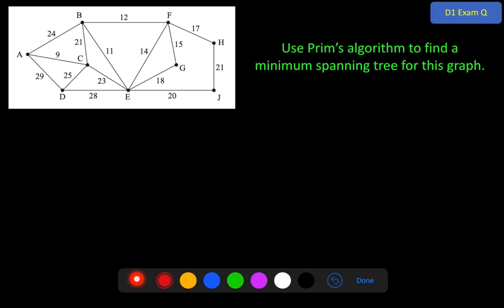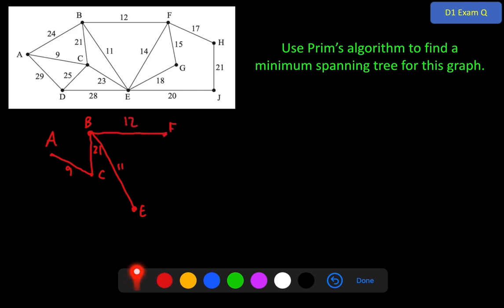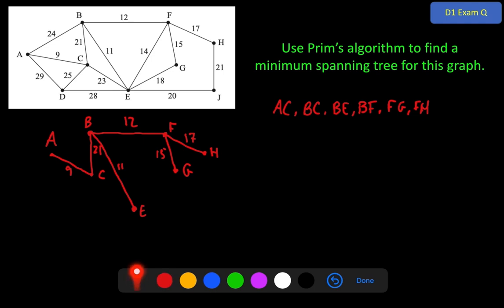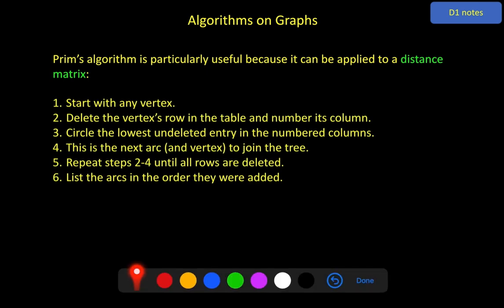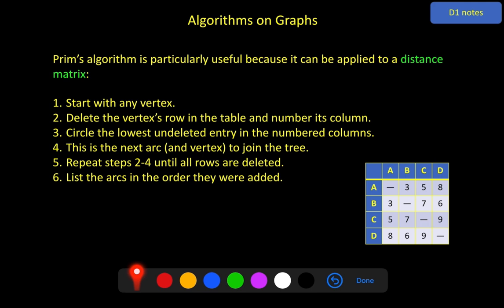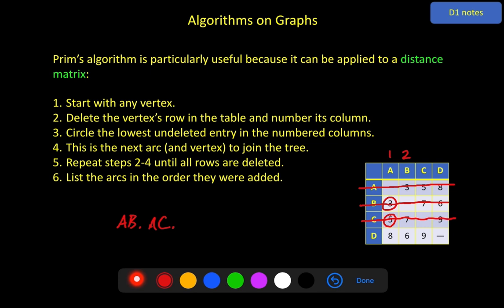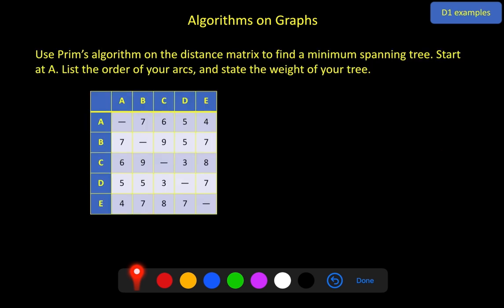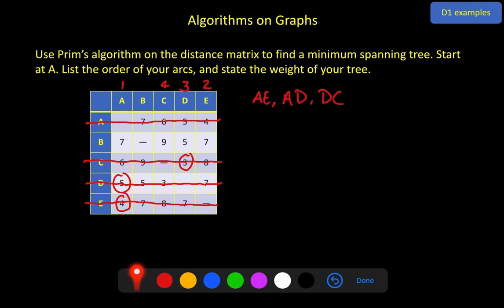Decision 1 - Algorithms on Graphs - Video 3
Use Prim's algorithm on a distance matrix.